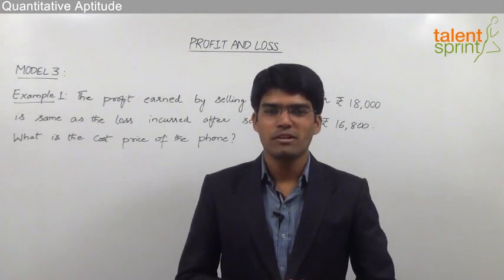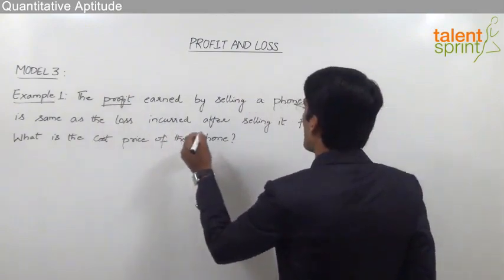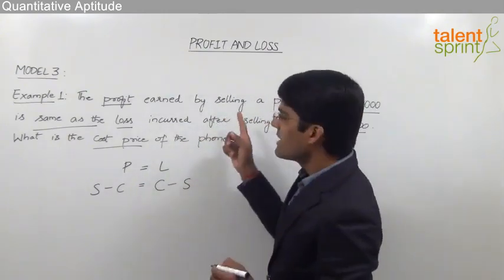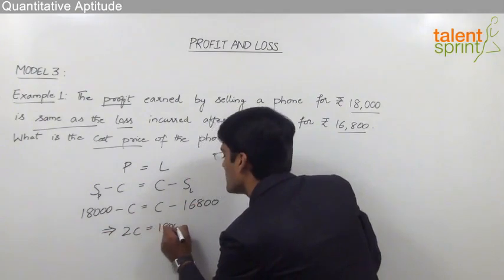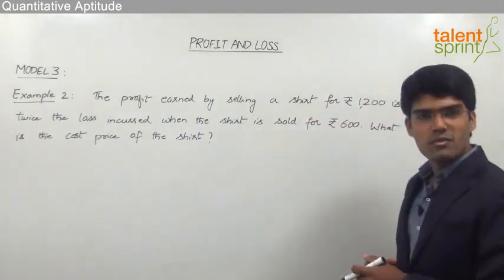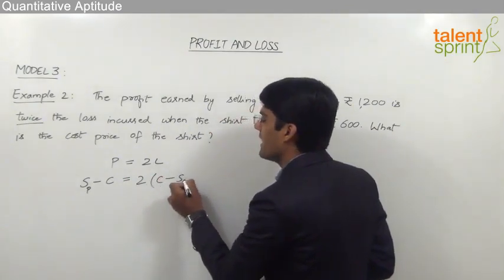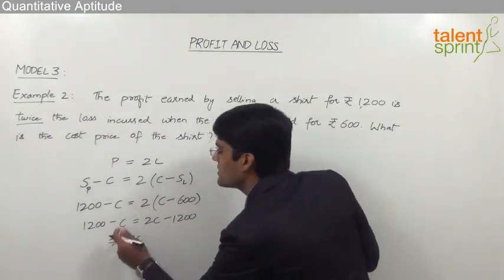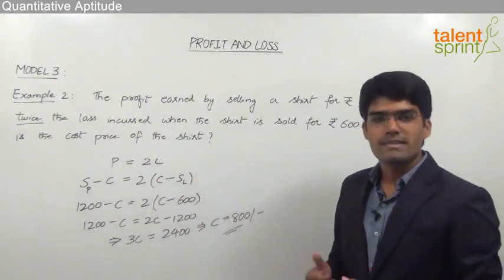Profit and Loss | Basic Model 3 - Cost Price Based on Profit and Loss Relationship | TalentSprint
The profit earned by selling a phone for Rs 18,000 is the same as the loss incurred by selling it for Rs 16,800. What is the cost price of the phone?
1) Rs 17,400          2) Rs 17,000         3) Rs 17,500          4) Rs 17,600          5) None of these

Happy learning!